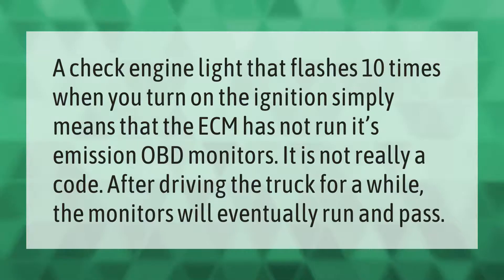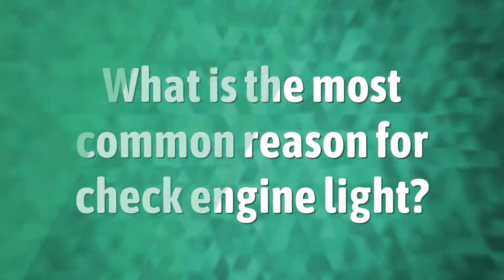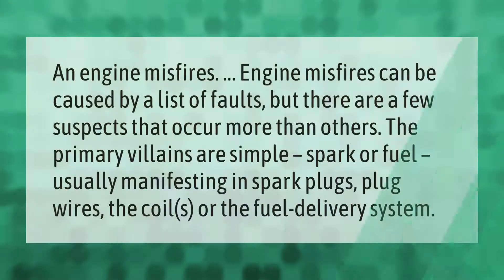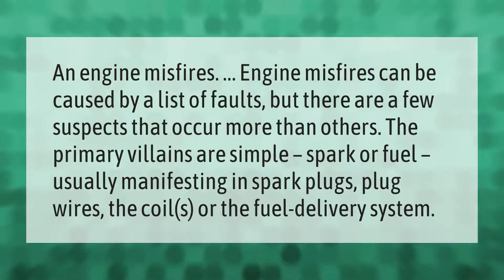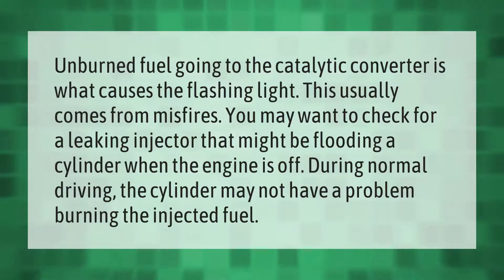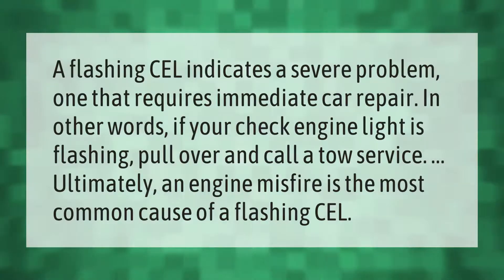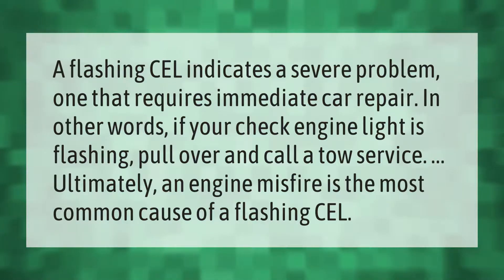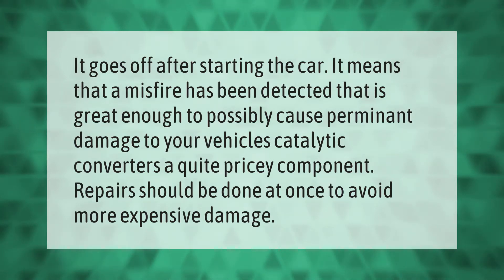What does it mean when your check engine light blinks 10 times?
00:00 - What does it mean when your check engine light blinks 10 times?
00:35 - What is the most common reason for check engine light?
00:59 - Why does engine misfire?
01:29 - What could cause the MIL to flash?
01:59 - What does it mean when your check engine light blinks on and off?
02:28 - What does it mean when your check engine light blinks 3 times?

Laura S. Harris (2021, July 12.) What does it mean when your check engine light blinks 10 times?
    AskAbout.video/articles/What-does-it-mean-when-your-check-engine-light-blinks-10-times-258179